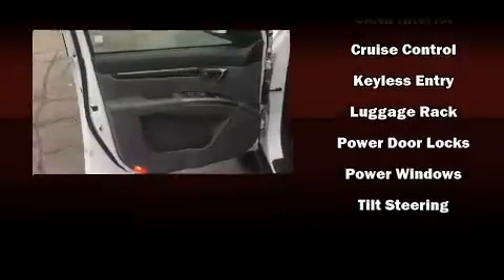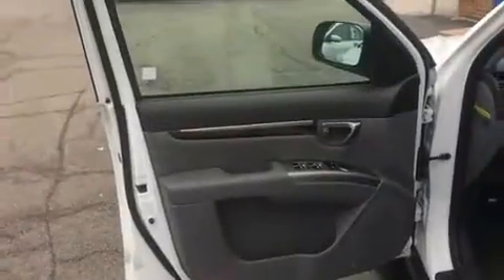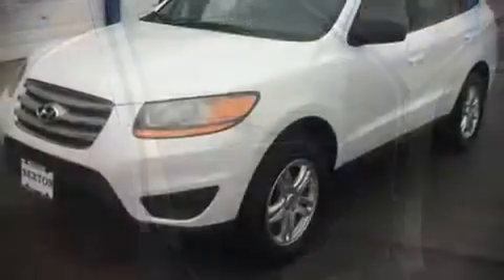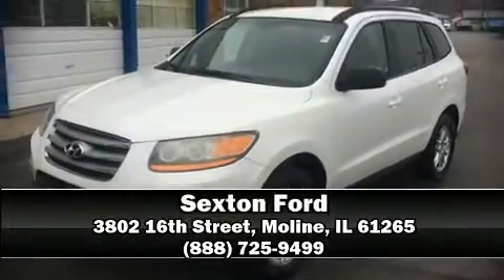2012 Hyundai Santa Fe GLS V6 (A6) in Moline, IL 61265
Sexton Ford
3802 16th Street

Get excited about the 2012 Hyundai Santa Fe. Smooth gearshifts are achieved thanks to the 3.5 liter 6 cylinder engine, and for added security, dynamic Stability Control supplements the drivetrain. Hyundai infused the interior with top shelf amenities, such as: variably intermittent wipers, tilt steering wheel, heated door mirrors, power windows, remote keyless entry, an overhead console, and 1-touch window functionality. Premium sound drives 6 speakers, providing you and your passengers a sensational audio experience. With side curtain airbags supplementing the rest of the safety network, you can be assured that you and your passengers will experience top-tier protection. We have a skilled and knowledgeable sales staff with many years of experience satisfying our customers needs. We'd be happy to answer any questions that you may have. Stop in and take a test drive!